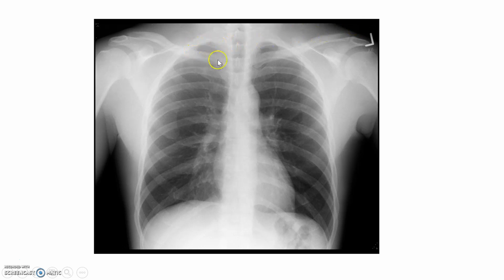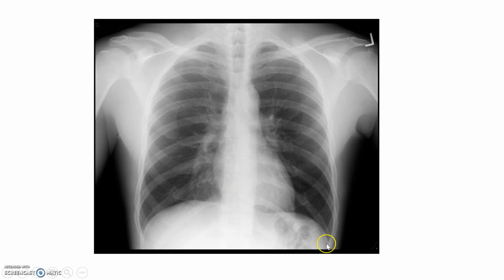Chest Xray No Labels